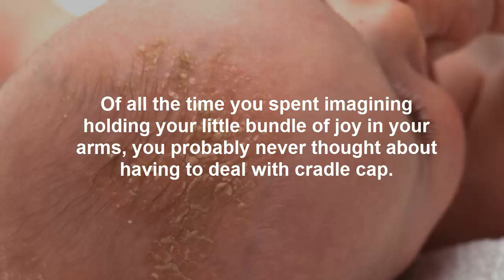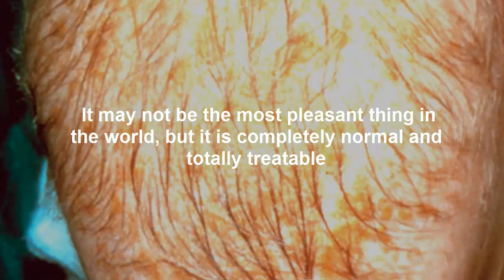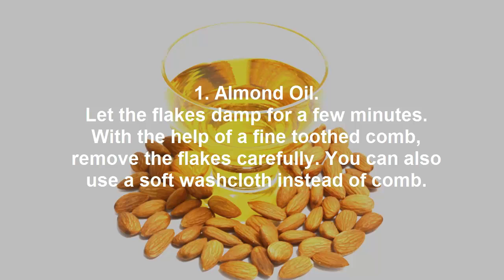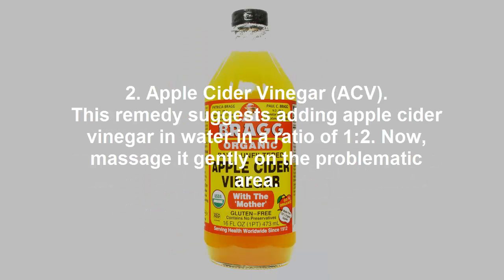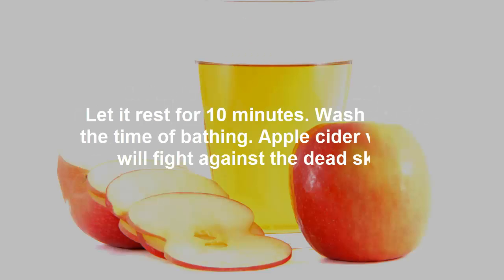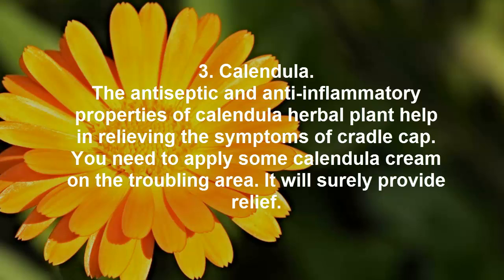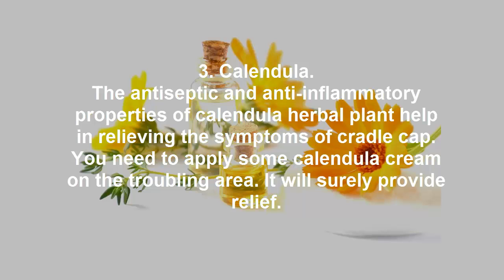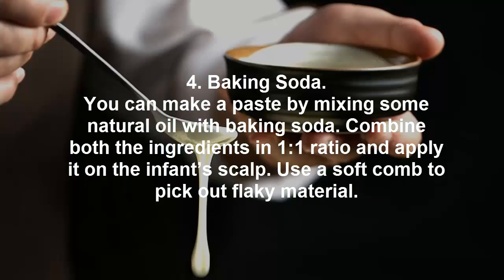Cure Cradle Cap By Use This 5 Effective Home Remedies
Of all the time you spent imagining holding your little bundle of joy in your arms, you probably never thought about having to deal with cradle cap. It may not be the most pleasant thing in the world, but it is completely normal and totally treatable

1. Almond Oil.
Let the flakes damp for a few minutes. With the help of a fine toothed comb, remove the flakes carefully. You can also use a soft washcloth instead of comb.

2. Apple Cider Vinegar (ACV).
This remedy suggests adding apple cider vinegar in water in a ratio of 1:2. Now, massage it gently on the problematic area. Let it rest for 10 minutes. Wash it off at the time of bathing. Apple cider vinegar will fight against the dead skin.

3. Calendula.
The antiseptic and anti-inflammatory properties of calendula herbal plant help in relieving the symptoms of cradle cap. You need to apply some calendula cream on the troubling area. It will surely provide relief.

4. Baking Soda.
You can make a paste by mixing some natural oil with baking soda. Combine both the ingredients in 1:1 ratio and apply it on the infant’s scalp. Use a soft comb to pick out flaky material.

5. Olive Oil.
Apply some olive oil on his/her head. Let it rest for 15 minutes. Oil will soak the dry scales, which can be easily removed with fine toothed comb. You can also use a clean soft washcloth to remove flakes.

_____________DISCLAIMER____________________

Not all natural remedies are 100% efficient, nor confirmed as such by a medical person. Most of the homemade remedies are supported by a study providing evidence in favor of their efficacy, but we can not guarantee that a certain recipe would help you in treating any other similar health condition.

assets.nhs.uk
cached.imagescaler.hbpl.co.uk